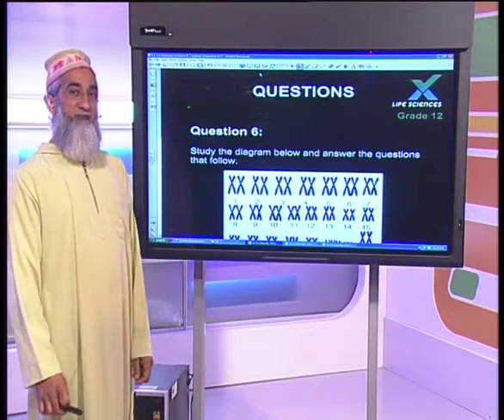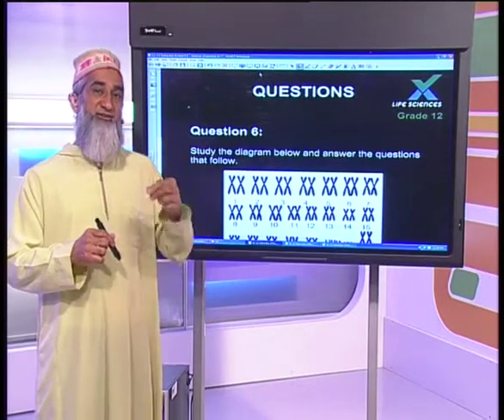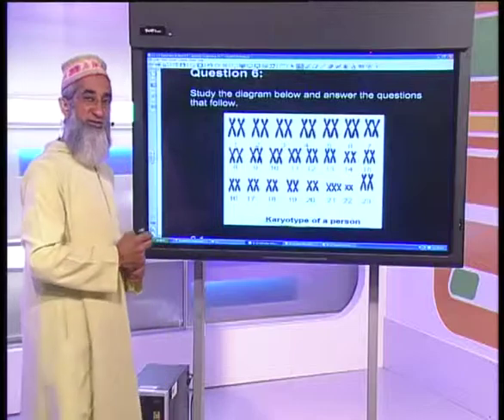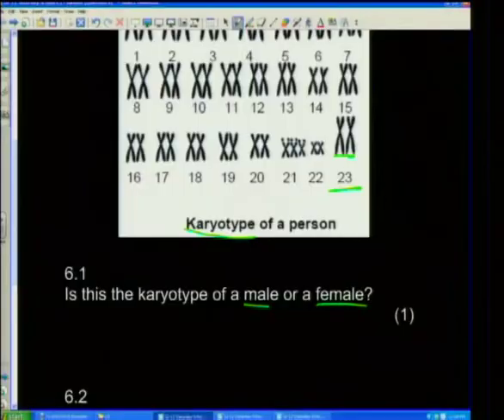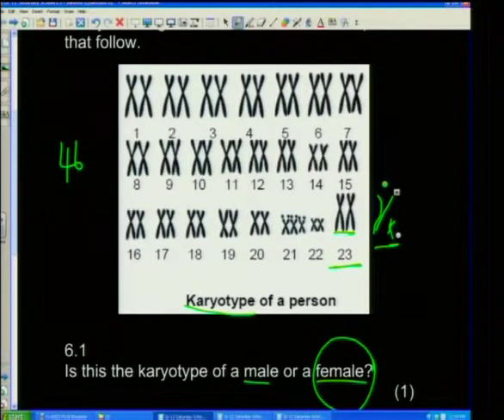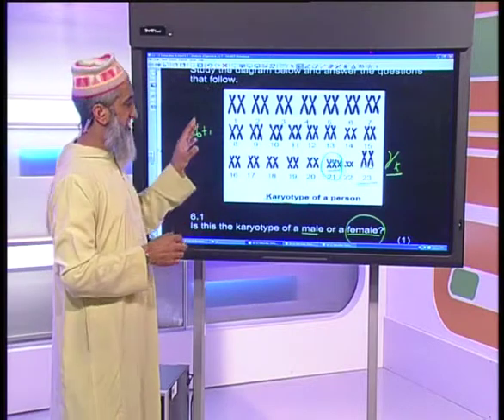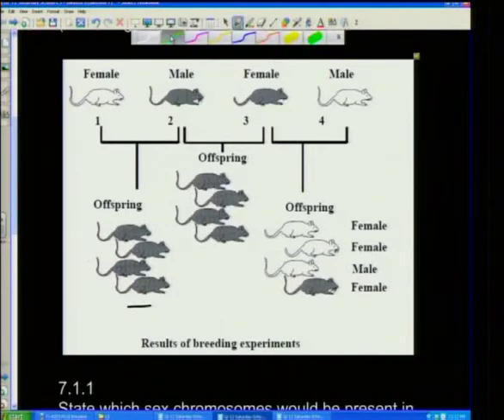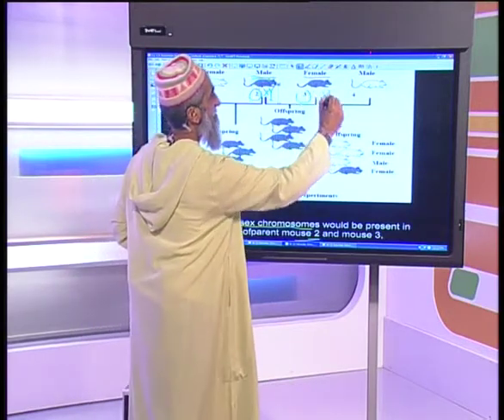Life Sciences: Exam Questions 16 June 2012_Seg 2 (English)